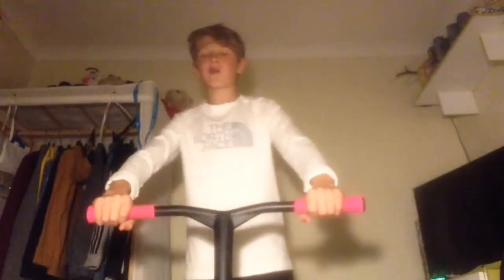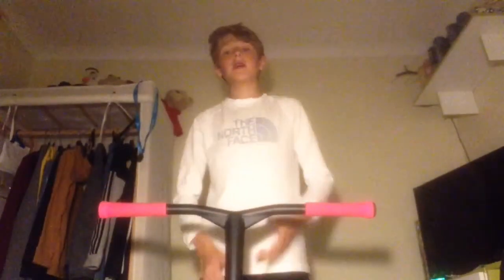YGW INNOVATIONS SCOOTER BAR REVEIW!!